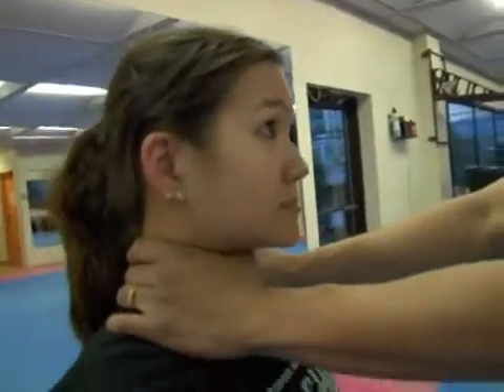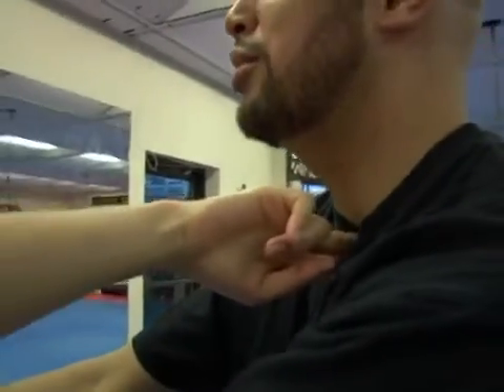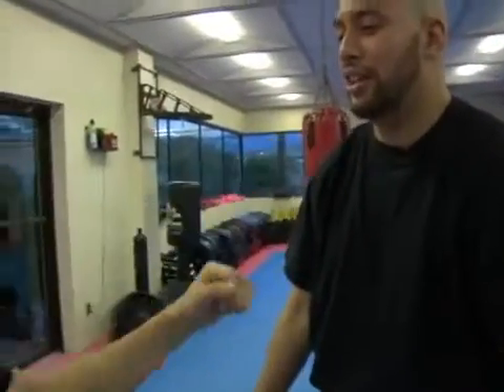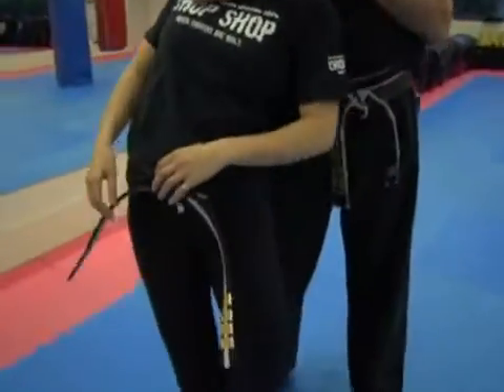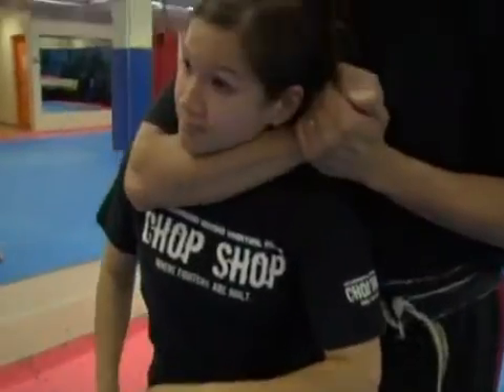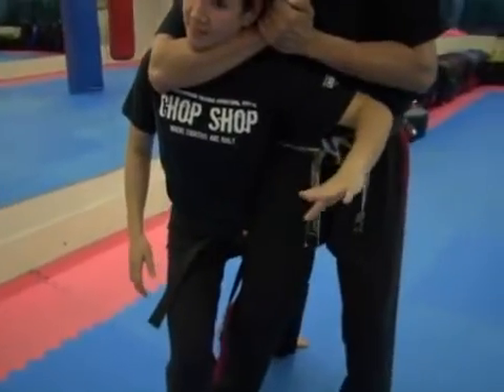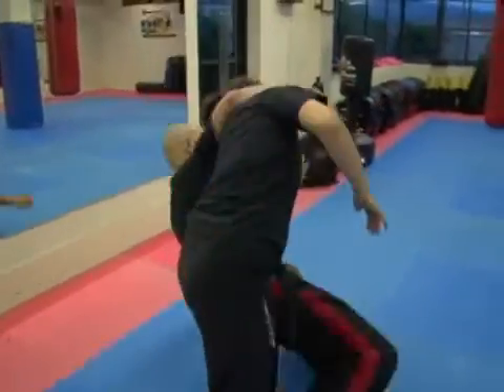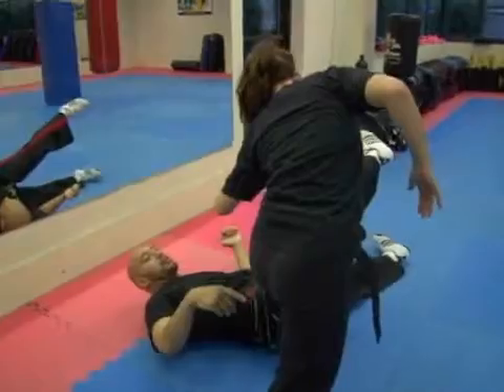Essential Self-Defense Tips_ Choke Hold Releases.flv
They Sold Their Souls For Rock And Roll

"that those who forget God are made to forget their own selves"

REPENT TODAY.